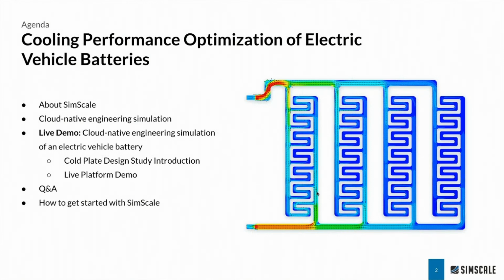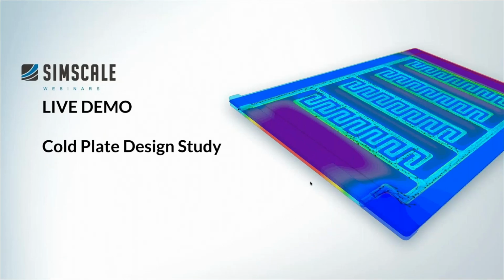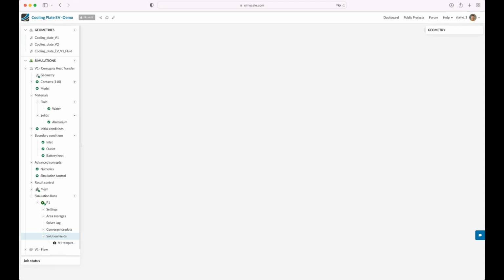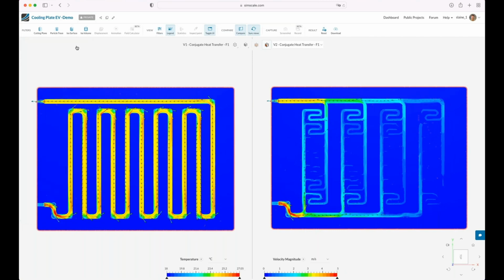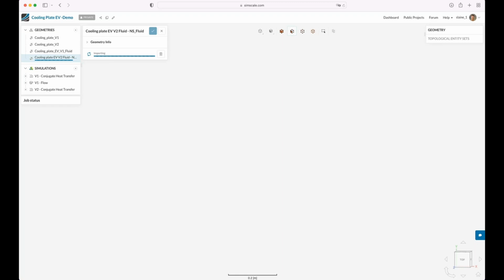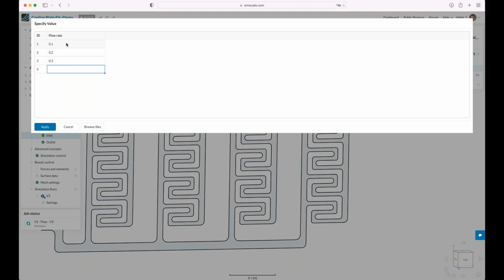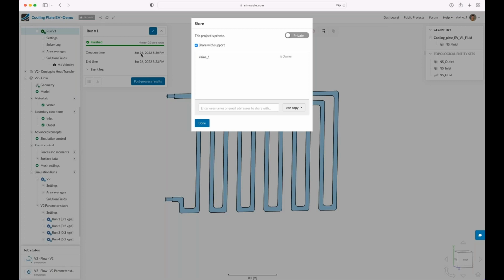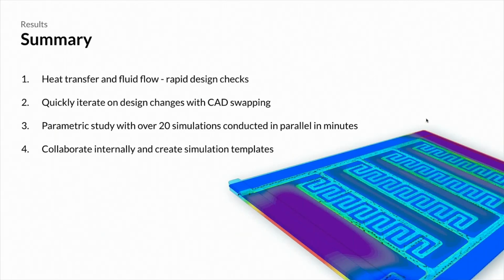Cooling Performance Optimization of Electric Vehicle Batteries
The efficient cooling of battery packs is critical to ensure their optimum performance and lifecycle return on investment. High development costs can be mitigated with access to fast and accurate simulation insights. For example, additional R&D and machining costs are reduced by arriving at an optimized and less complex design, earlier in the design stage.

In this on-demand webinar, our simulation specialists show you how to set up and run a complete thermal analysis of a cooling plate including pressure drop and temperature at various coolant flow rates. Users will learn how to quickly complete a parametric design study in SimScale and answer key design questions.